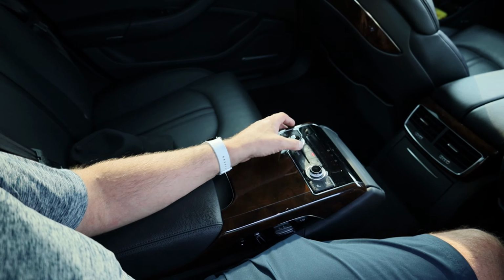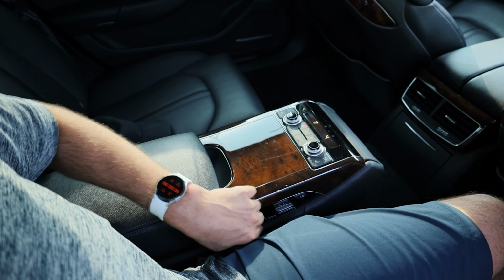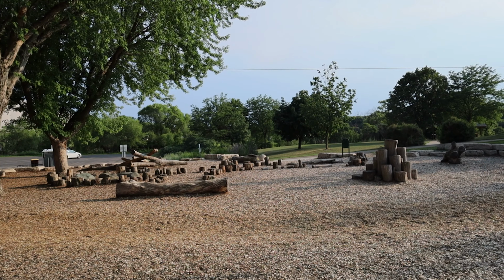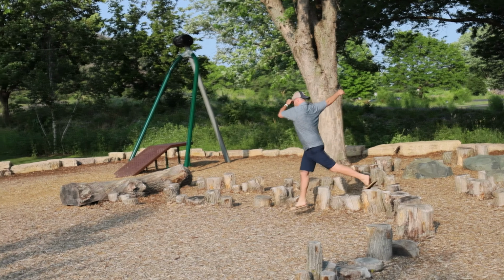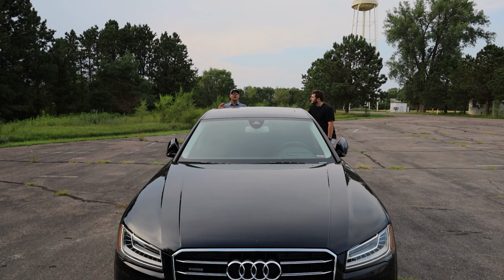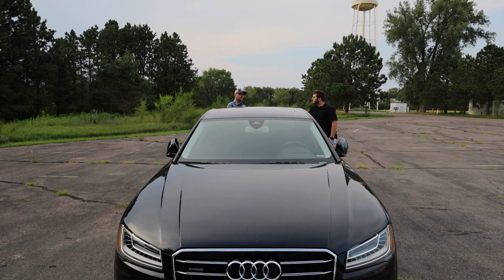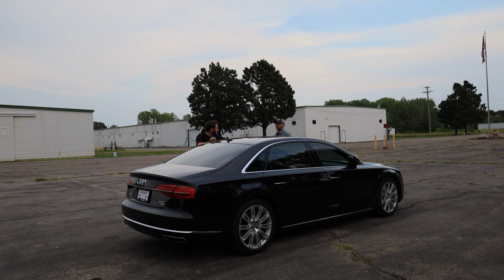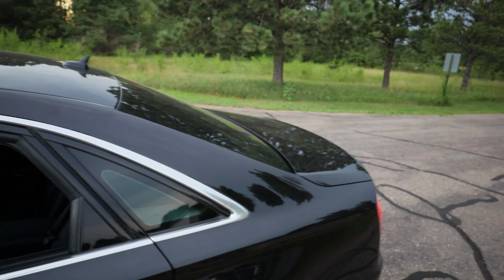Audi a8l 4.0t Is A Luxury Super Car. Hopefully My Experience Changes!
I bought this beautiful Audi A8L 4.0t. tons of power, tons of luxury. we will get into that in the next video. Today I share what hopefully is not the norm. However my first few months of ownership, have been a bit rocky. a potentially $3600 brake job right out of the gate followed by a $6000 water pump replacement. No I did not pay that!! join us for the story.